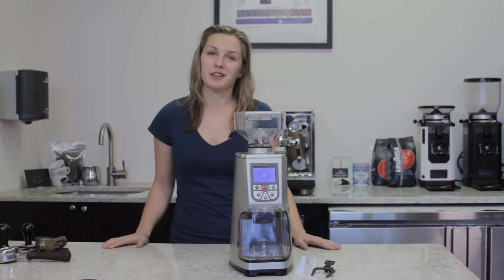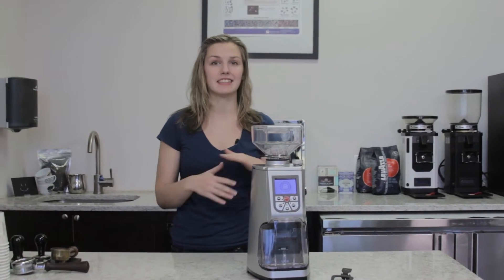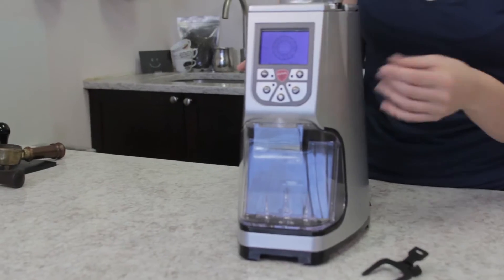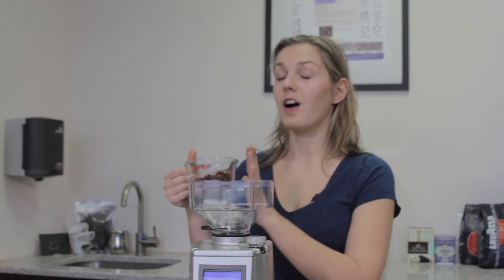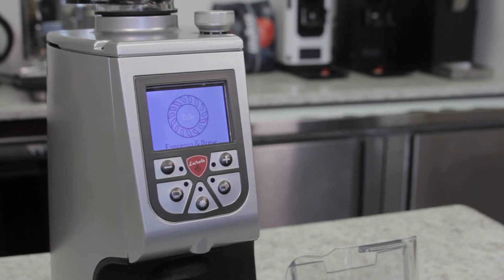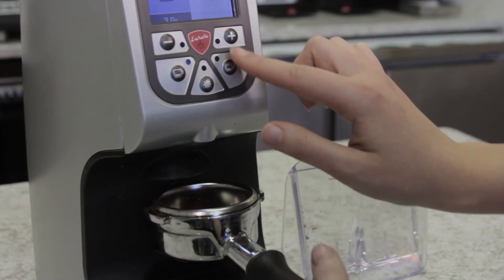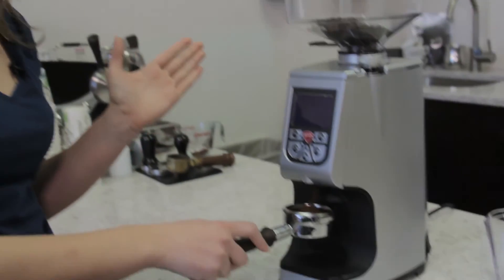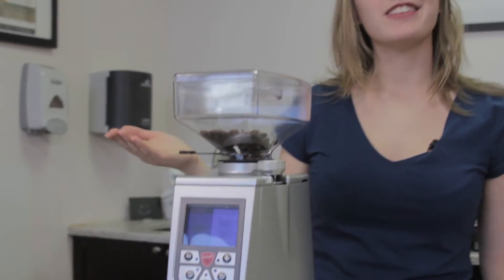Eureka Atom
A quiet coffee grinder? Can it be?! Eureka delivers with The Atom. Lindsay gives a closer look at what this grinder has to offer.

More colors available on our website!

Pricing and specifications are subject to change without notice from 1st-line Equipment and the manufacturer. This video may include items for demonstration purposes only and may not be included with purchase.

For this and more products like it, or for any of your coffee needs, give us a call, or visit us